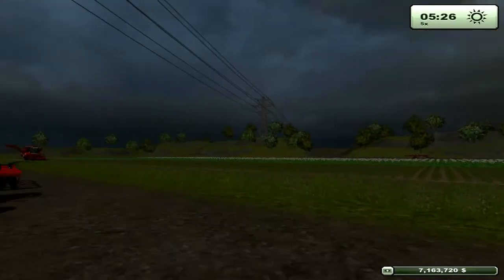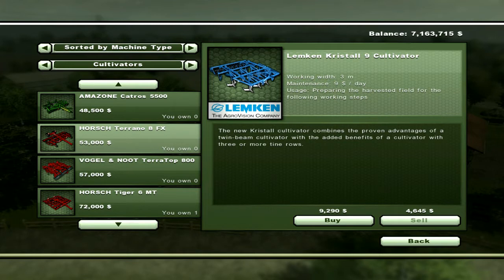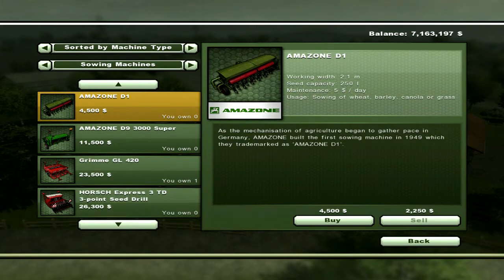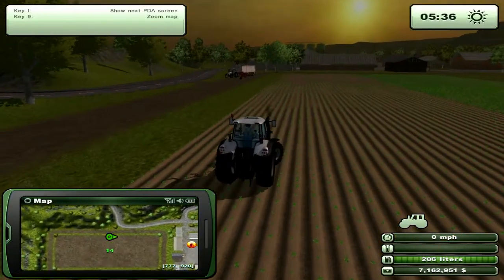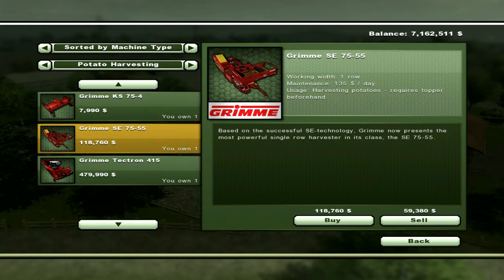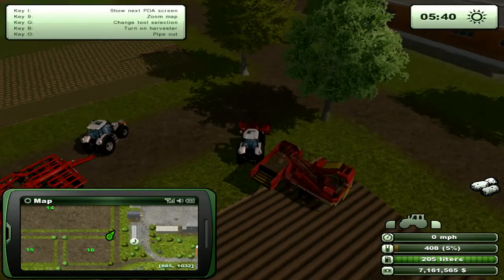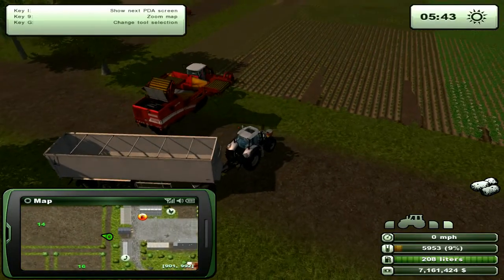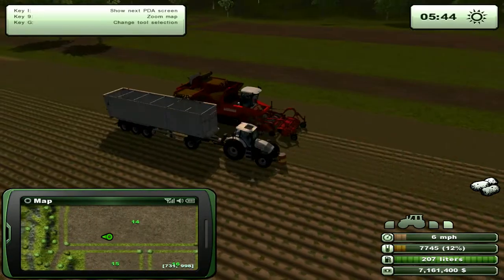Farming Simulator 2013 - How to farm Potatoes, Tutorial